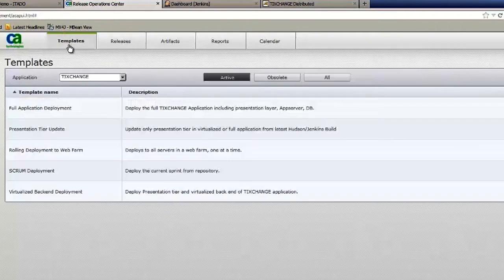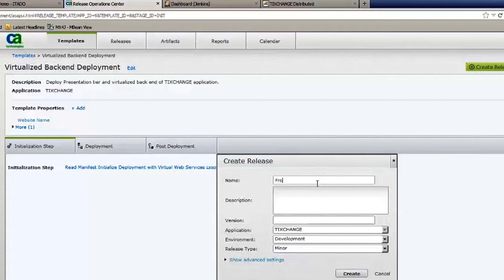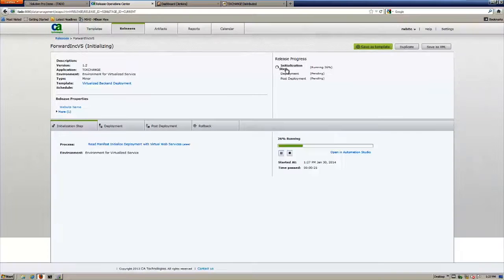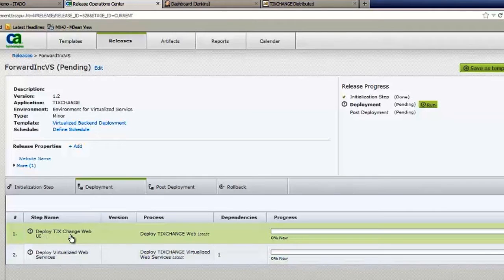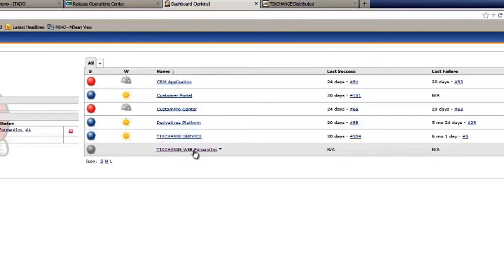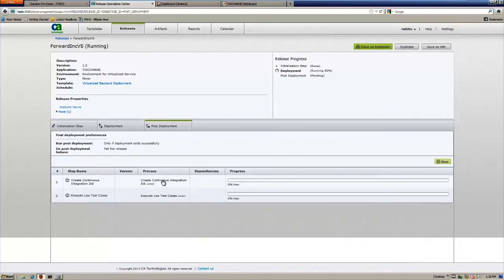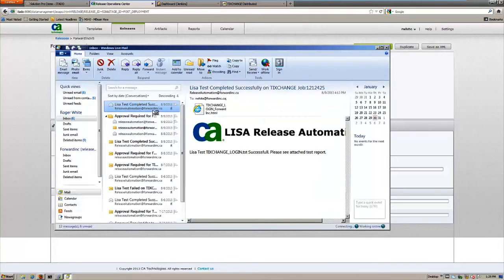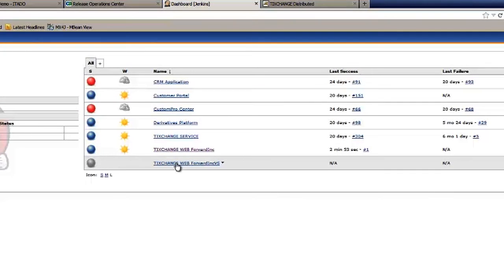Integrating CA Service Virtualization with CA Release Automation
See how you can take advantage of the power of CA Service Virtualization while automating your release processes with CA Release Automation.  Together CA Service Virtualization and CA Release Automation helps to remove constraints and time spent waiting on the availability of physical systems and streamlines your application release processes. for more information on CA Release Automation